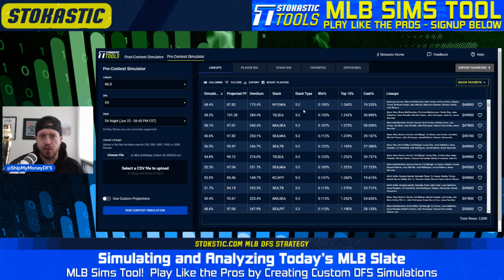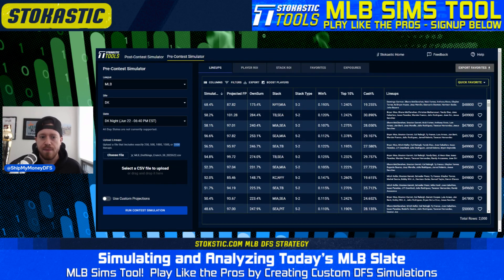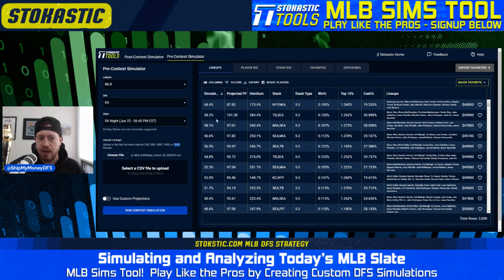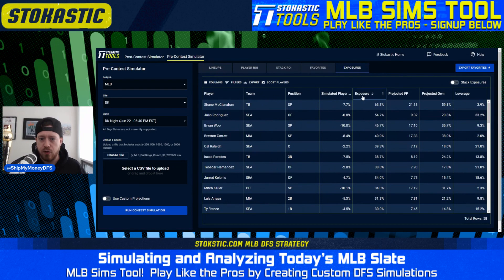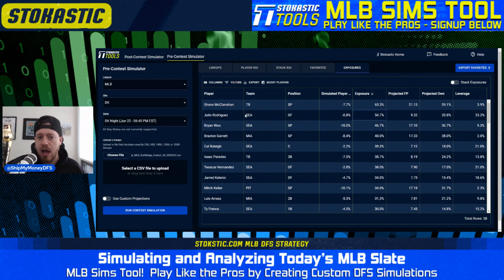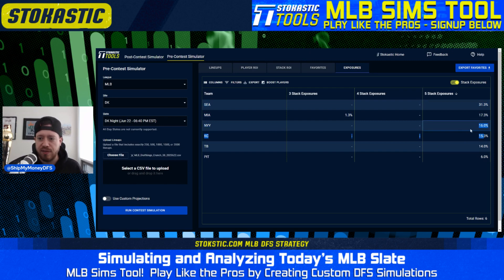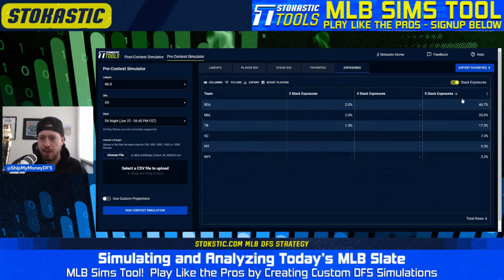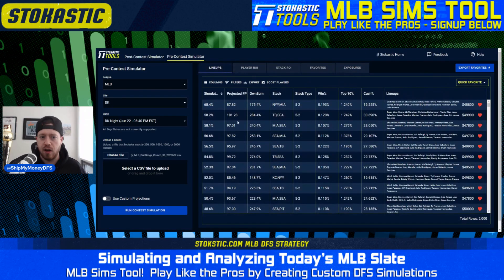Stokastic MLB Sims Thursday 6/22 | DraftKings MLB DFS Picks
The Stokastic MLB Sims Tool is a game-changer! I'll walk you through how to use the MLB sims tool and show you the best MLB DFS picks, stacks and ownership edges when making daily fantasy baseball lineups on DraftKings and FanDuel today (Thursday, June 22).